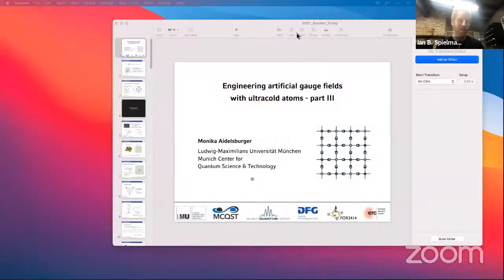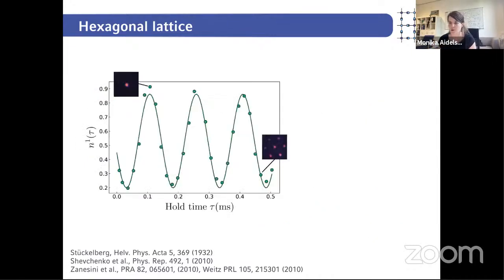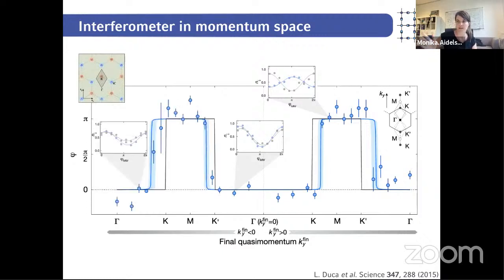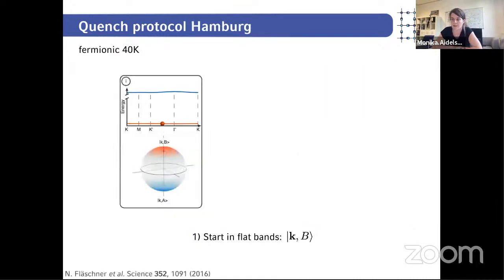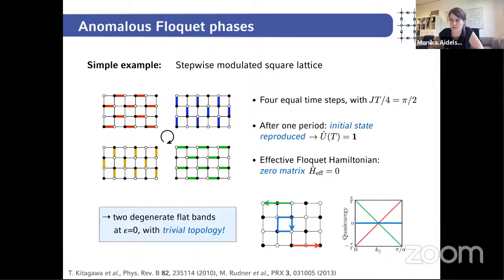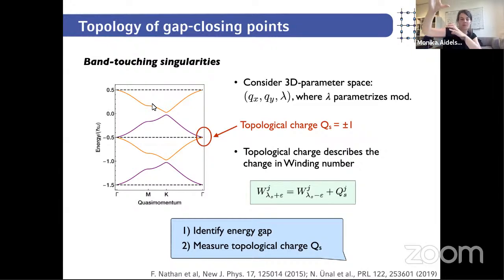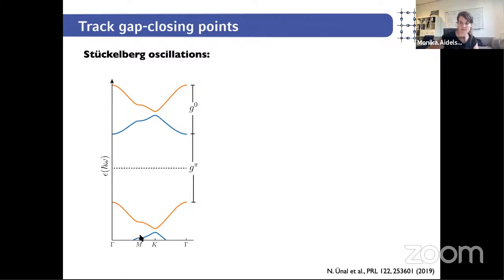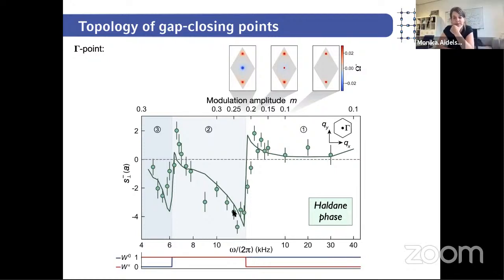BSS2021, Monika Aidelsburger, Gauge fields and spin-orbit coupling III, July 30th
Presented by: Professor Monika Aidelsburger - LMU Munich